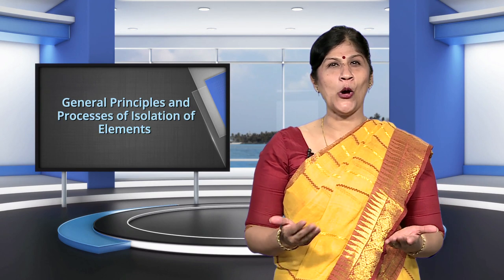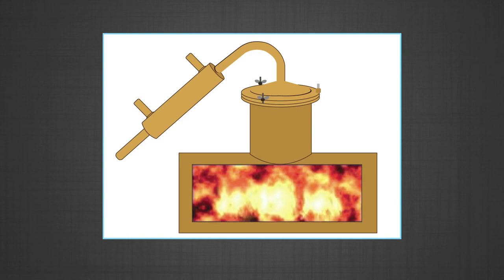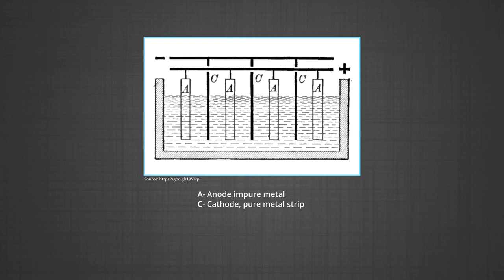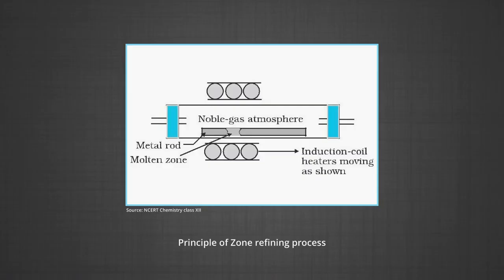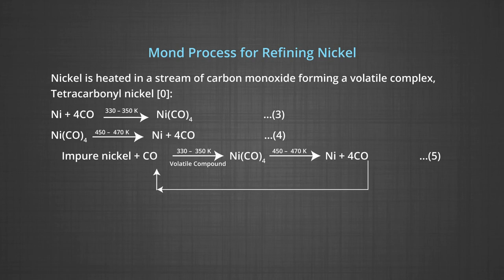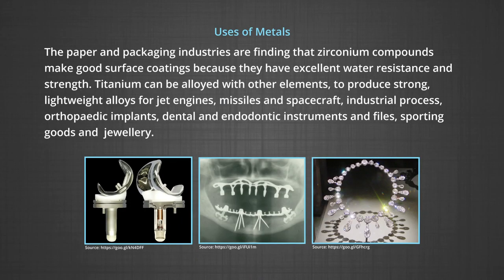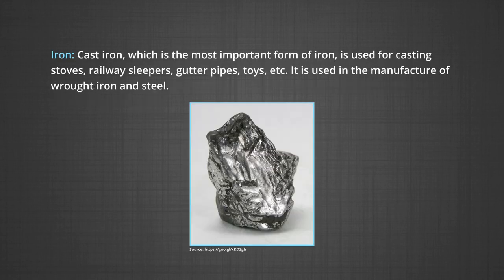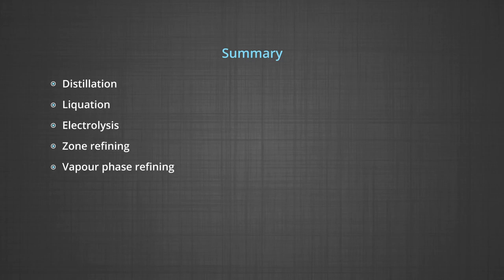General Principles and Processes of Isolation of Elements – Part 3